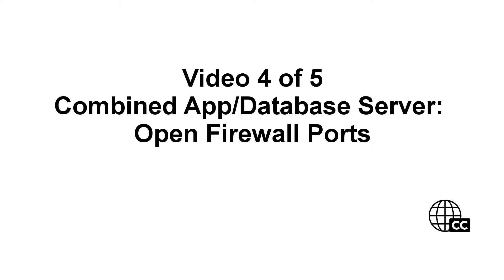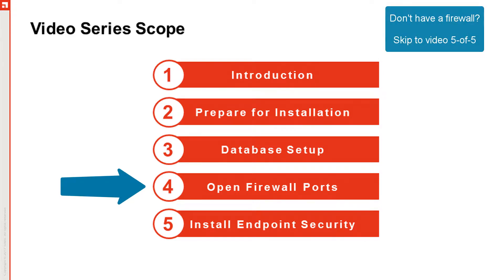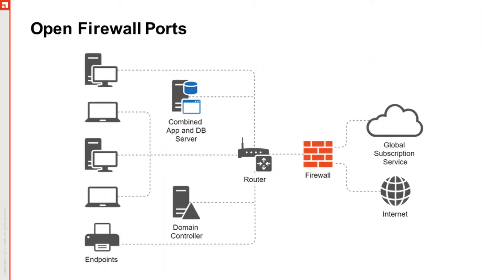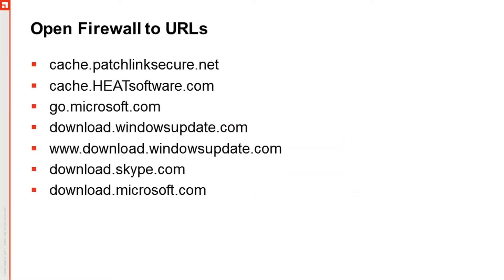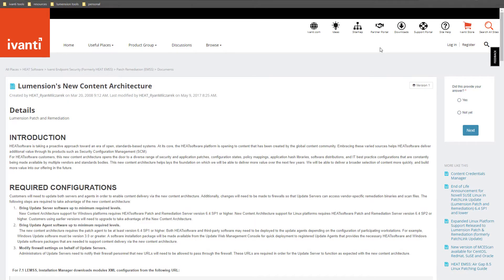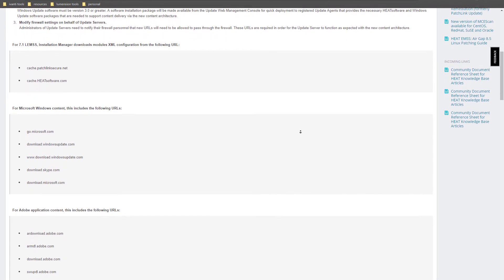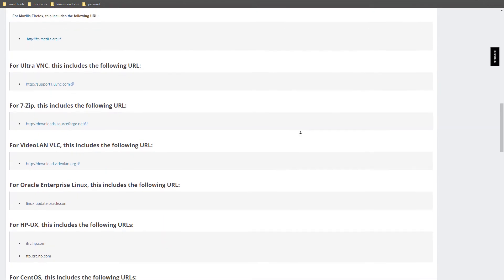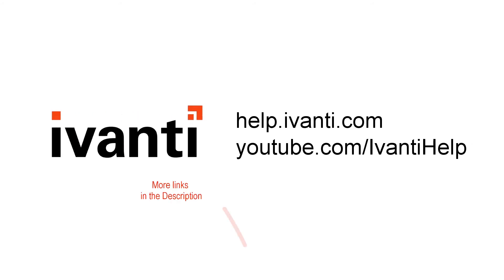Video 4 of 5: Open Firewall Ports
This video gives details about what ports need to be open in your firewall for Endpoint Security to download content.